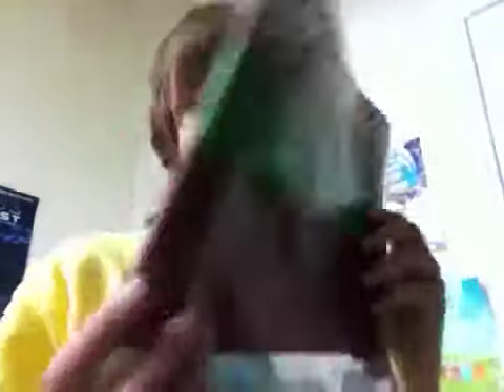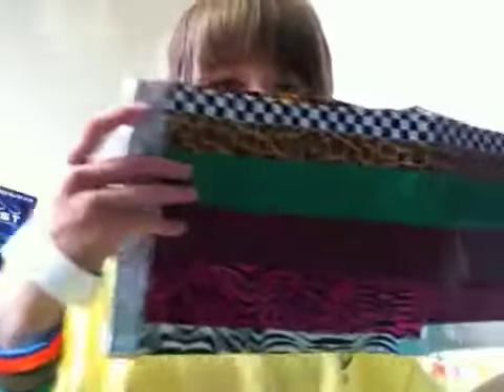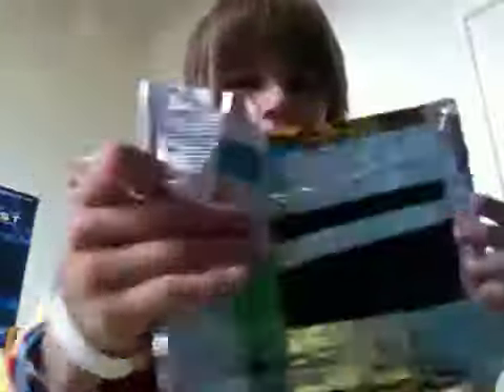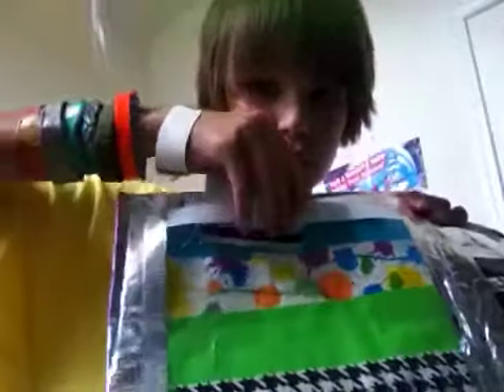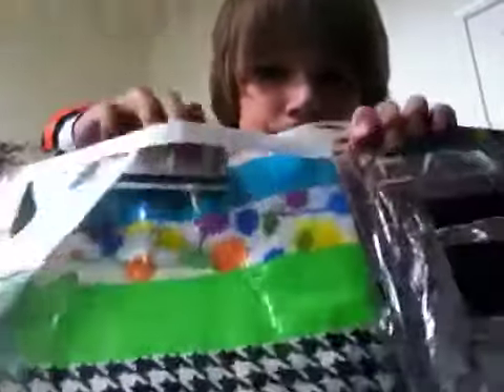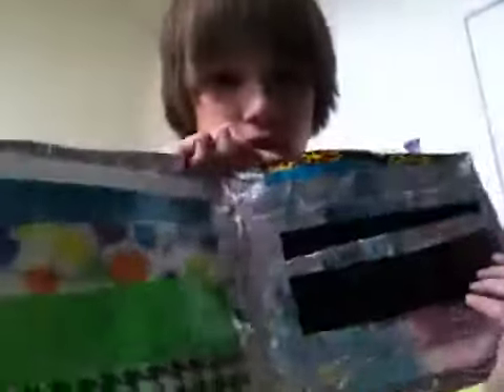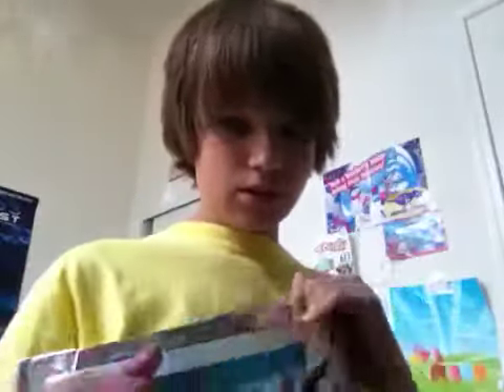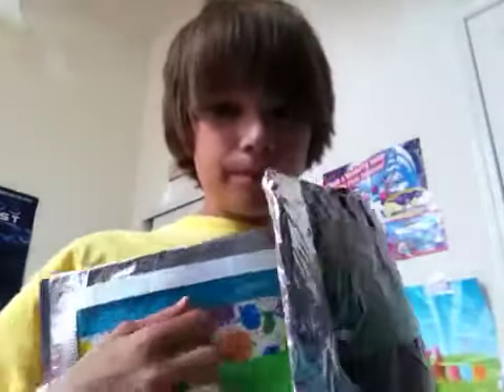Trade well some what a trade